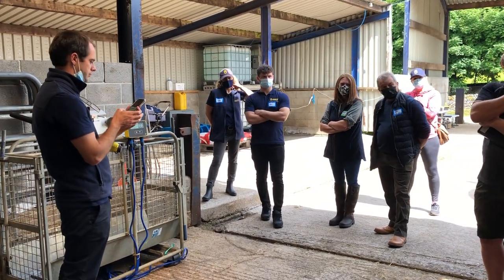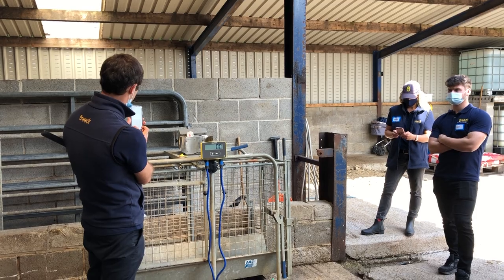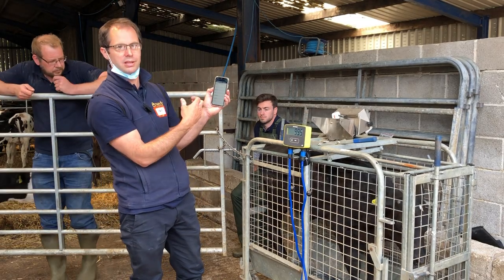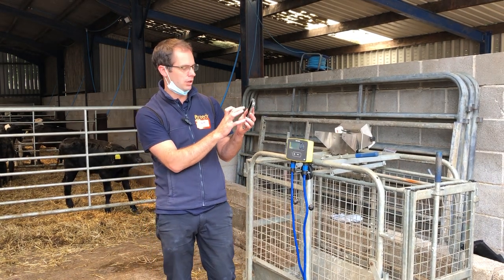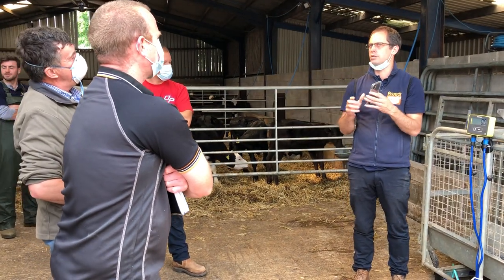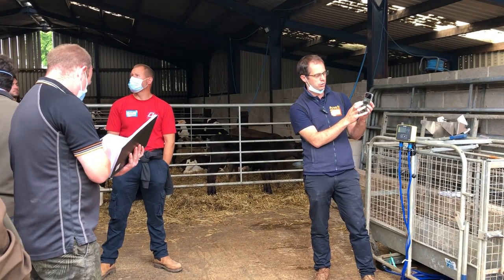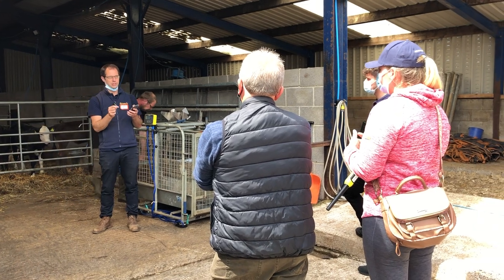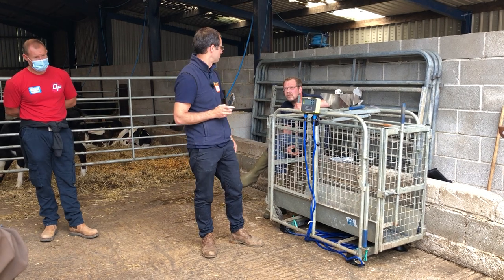Breedr Farm Tours: Calf Weighing Demo with Thomas Hadfield, Derbyshire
Thomas Hadfield is a high health status calf rearer selling calves through Breedr Trading and rearing calves for the Breedr Beef Contract. Tommy is passionate about maximising the performance and welfare of the calves he rears as he believes this is fundamental to building a sustainable and profitable enterprise. The Breedr app is helping Tommy monitor calf KPIs and manage his system in order to improve returns.